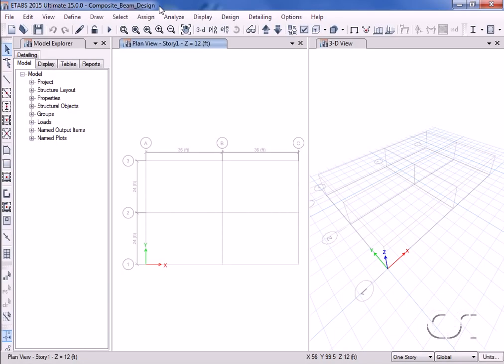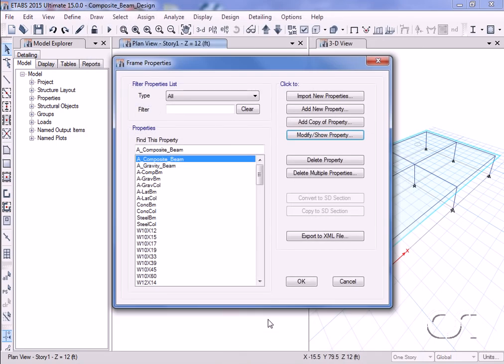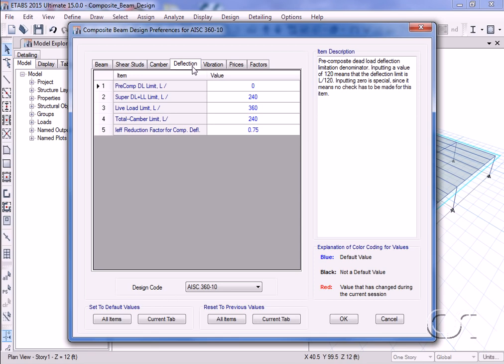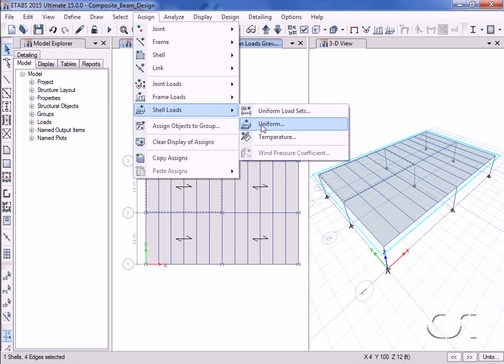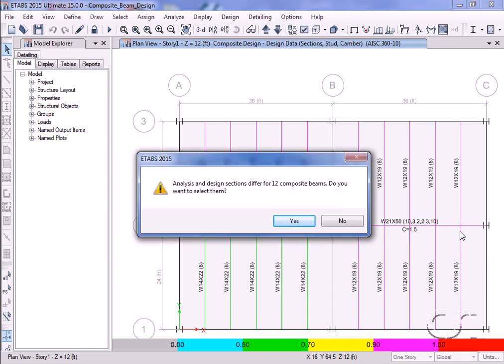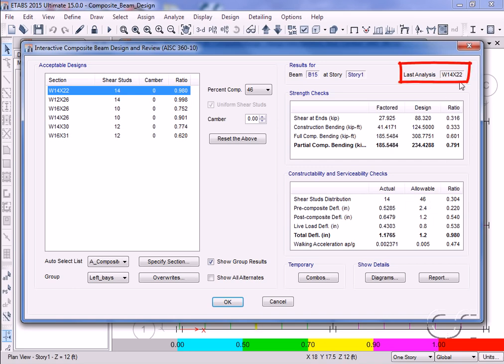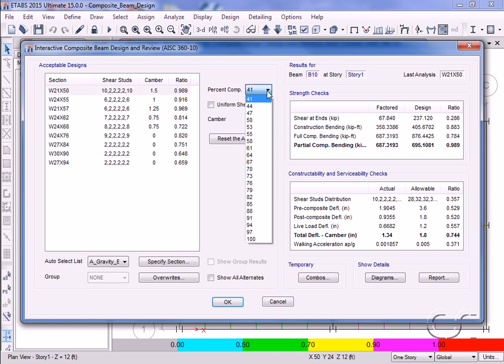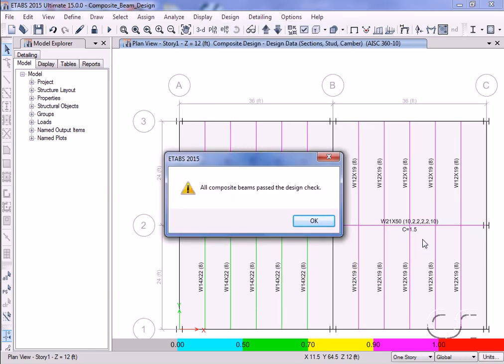ETABS 2016 - 16 Composite Beam Design Watch & Learn HD